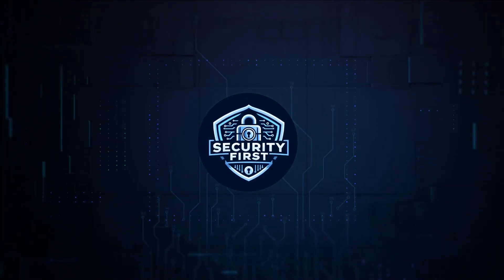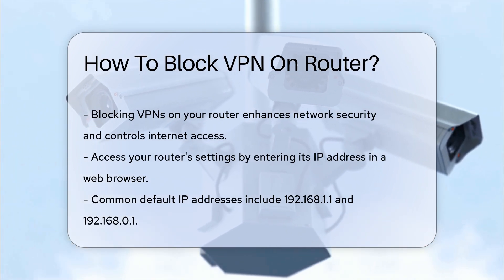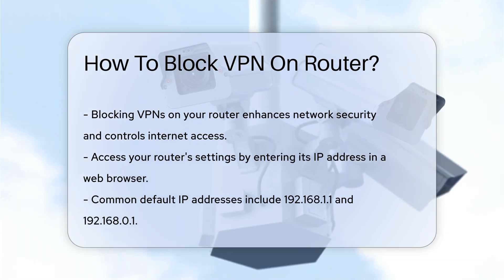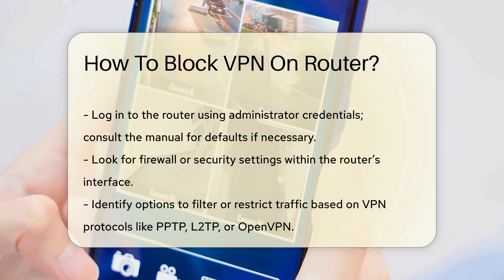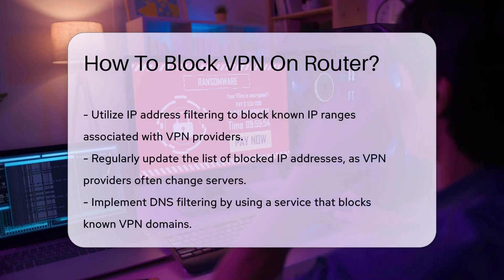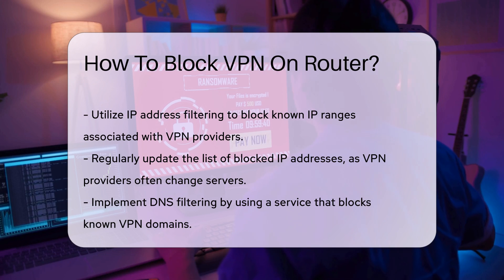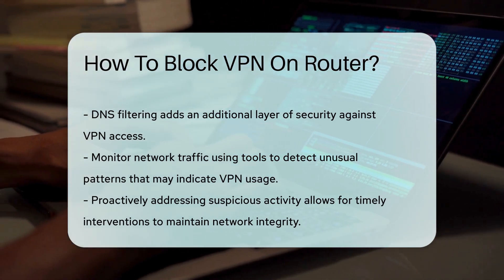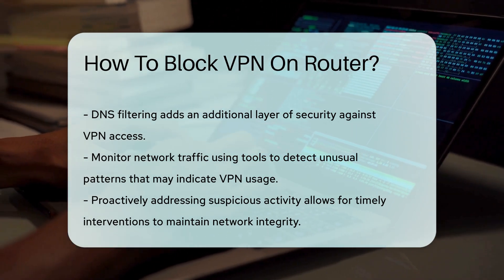How To Block VPN On Router? - SecurityFirstCorp.com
How To Block VPN On Router? Enhance your network security by learning how to effectively block VPN access on your router with our comprehensive guide. Discover the essential steps to control internet access and safeguard your network from potential threats. Access your router's settings, identify firewall options, and utilize IP address filtering to prevent VPN connections. Stay ahead by implementing DNS filtering and monitoring network traffic for unusual patterns. Ensure compliance with internet usage policies and strengthen your network security today.